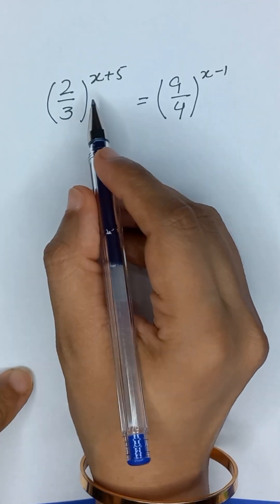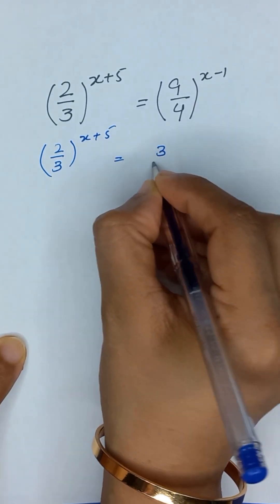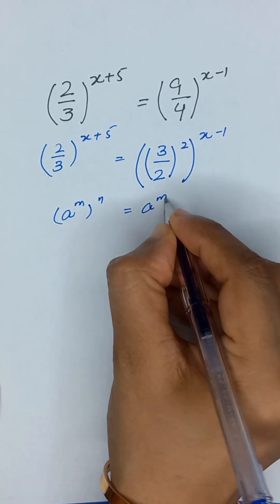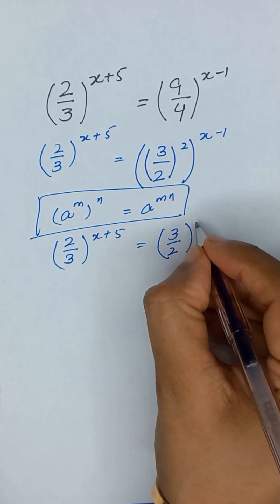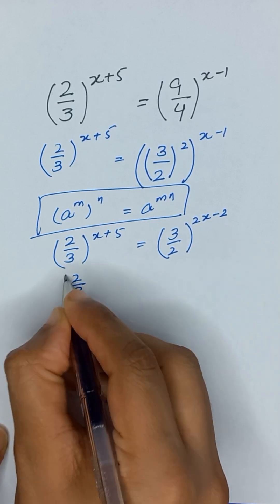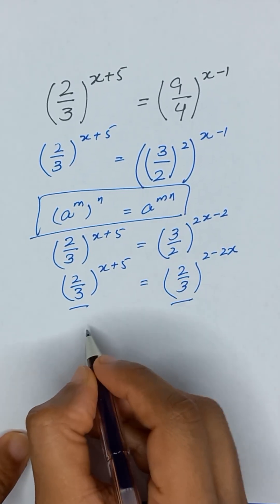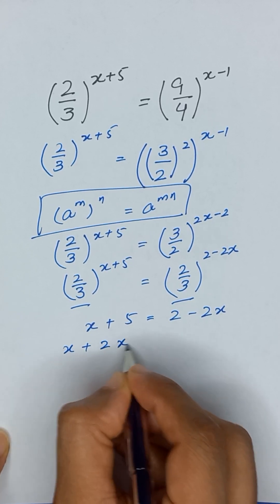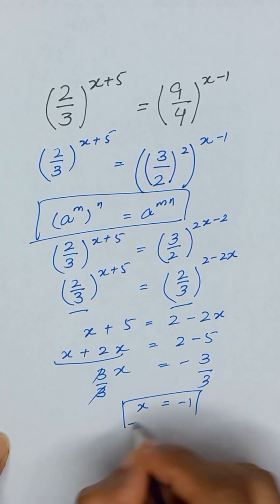Solving An Amazing Exponential Equation